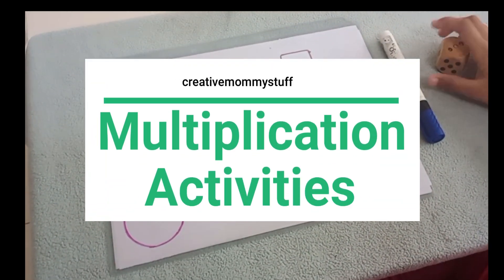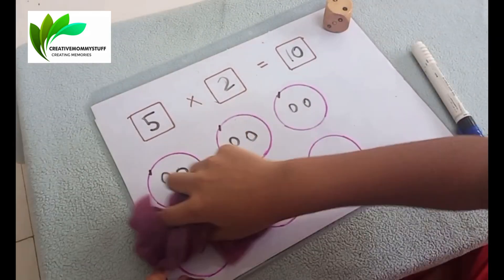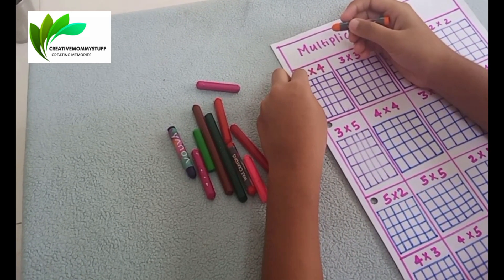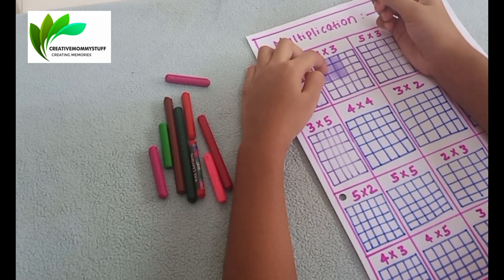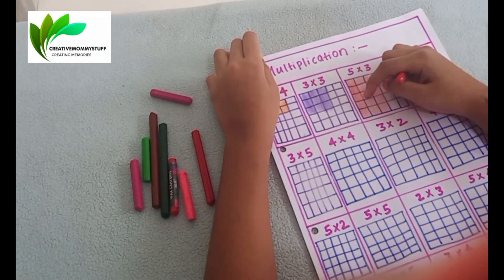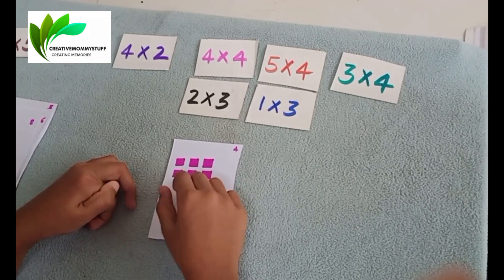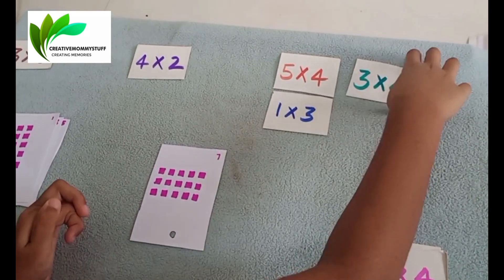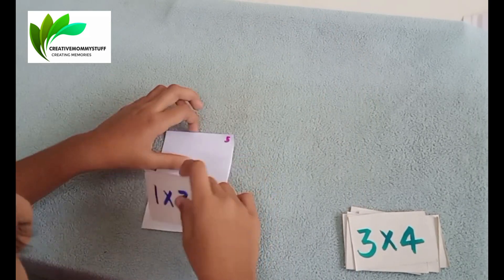How to teach multiplication in fun way | Multiplication activities | Math for kids